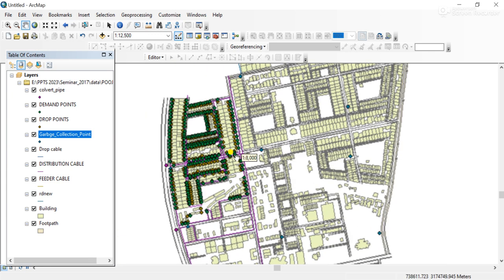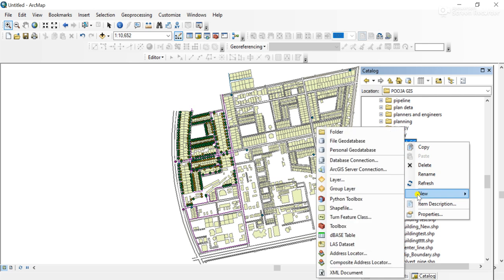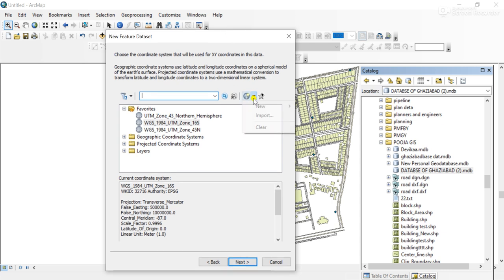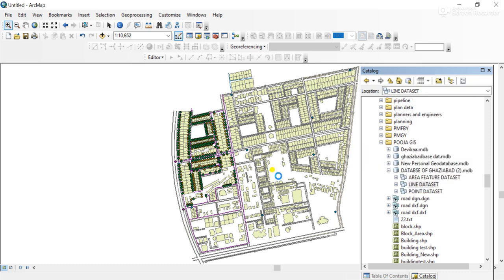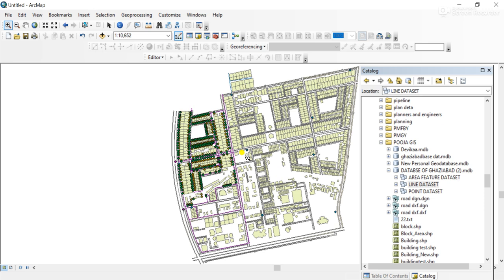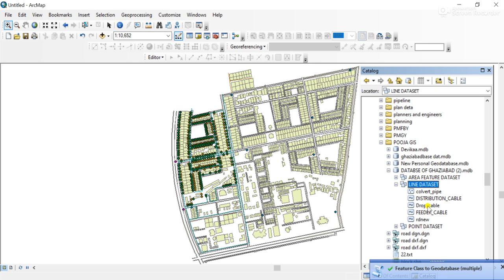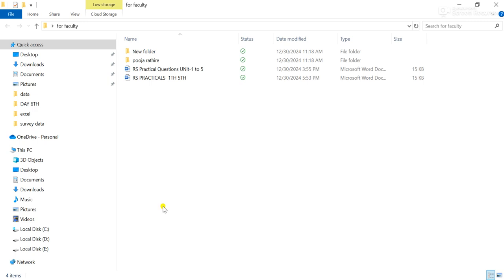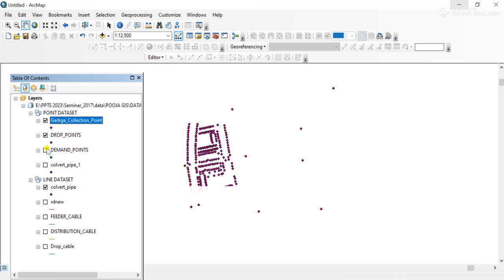MAKING GEODATBASE IN ARCGIS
A geodatabase is a database or file system used to store, query, and manage spatial data. It serves as a central repository for geographic data, allowing users to efficiently organize and analyze spatial information. Understanding the properties of a geodatabase is crucial for effective data management and spatial analysis in GIS applications.
Types of Geodatabases

File Geodatabase:

A file-based storage system that can store large amounts of data and is designed for single-user or small workgroup environments.

Supports a variety of data types, including vector, raster, and tabular data.

Personal Geodatabase:
A Microsoft Access-based database that is suitable for smaller datasets and single-user applications.
Limited to 2 GB in size and not recommended for multi-user environments.
Enterprise Geodatabase:
A multi-user database that is designed for larger organizations and can support concurrent access by multiple users.
Built on relational database management systems (RDBMS) like Oracle, SQL Server, or PostgreSQL.
Key Properties of Geodatabases
Data Storage: Geodatabases can store various types of data, including feature classes, raster datasets, tables, and relationship classes, allowing for a comprehensive representation of spatial information.
Spatial Reference: Each dataset within a geodatabase has an associated spatial reference system, which defines the coordinate system and projection used for spatial data.

Topology: Geodatabases can maintain topological relationships between spatial features, ensuring data integrity and enabling advanced spatial analysis.

Domains and Subtypes: Domains are used to enforce data integrity by restricting the values that can be entered in a field, while subtypes allow for the categorization of features within a feature class.

Versioning: Enterprise geodatabases support versioning, which allows multiple users to edit the same dataset simultaneously while maintaining a history of changes.

Relationships: Geodatabases can define relationships between different datasets, enabling complex data models and enhancing data analysis capabilities.
Metadata: Geodatabases can store metadata, providing information about the data's source, quality, and lineage, which is essential for data management and sharing.